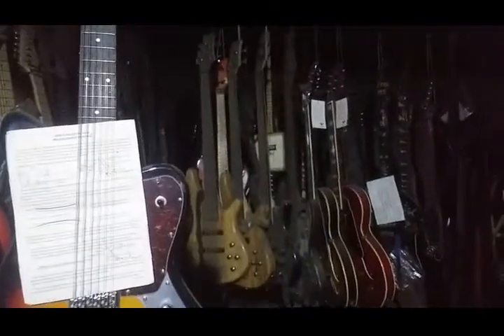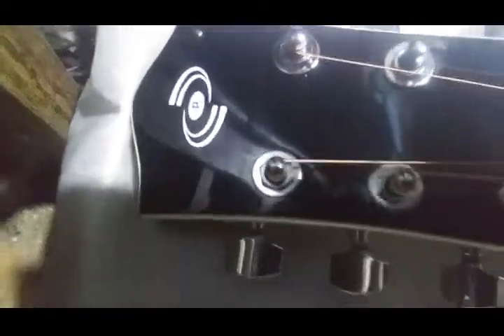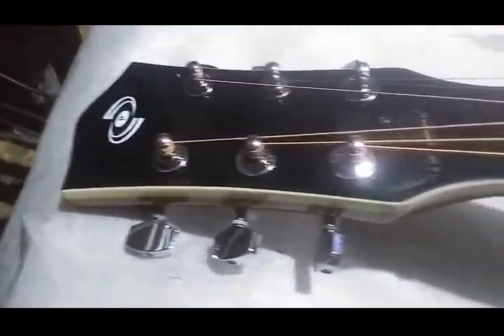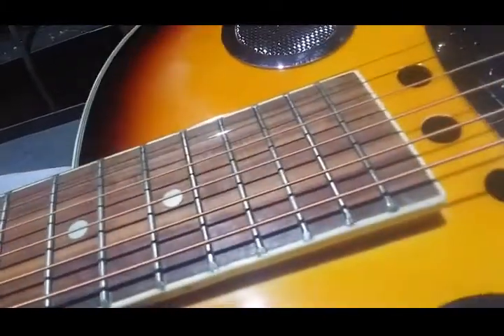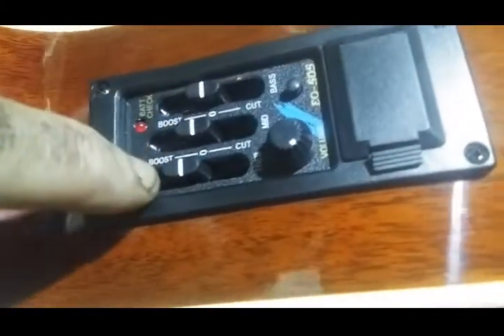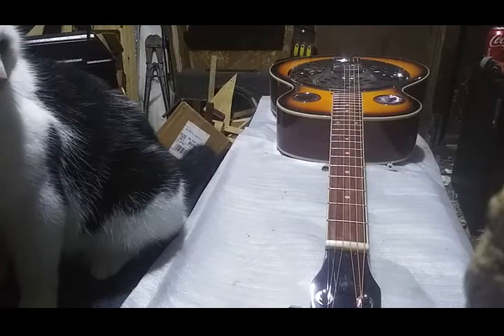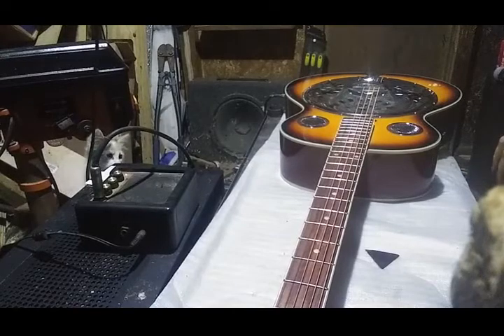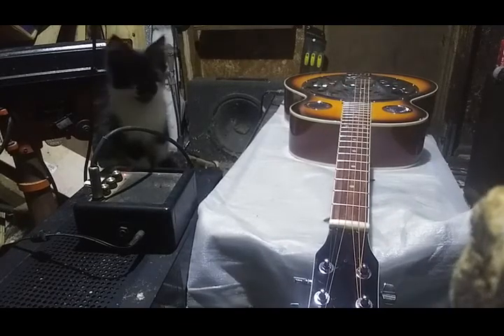PYLE PGA500BR Acoustic Resonator Guitar unboxing and review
My "one of each type" guitar collection now has a resonator guitar.  I got this on Amazon a couple of weeks ago for under $200.  Unboxing, review, sound demo, possible mods. During the plugged-in sound demo, the mini-amp was accidentally set to "drive", not "clean". The included allen wrench is small for a truss rod, and likely goes through the hole in the bridge guard to adjust the height of the bridge biscuit (and thus the action).